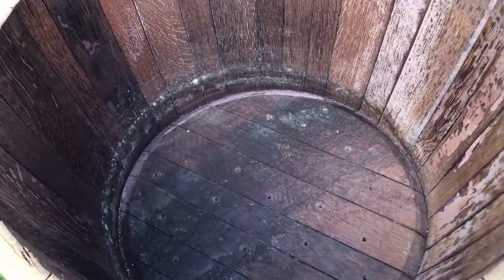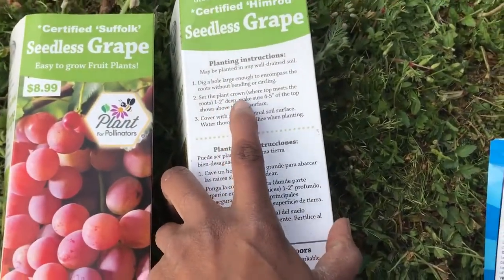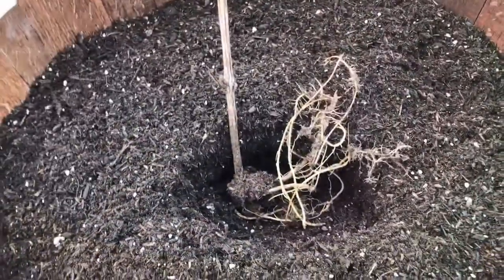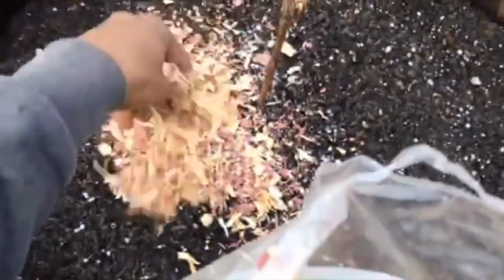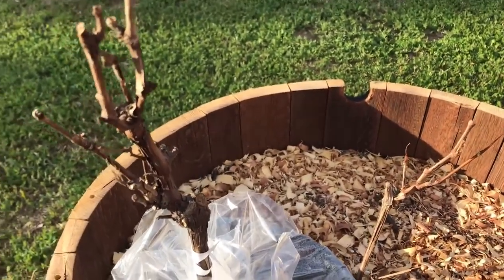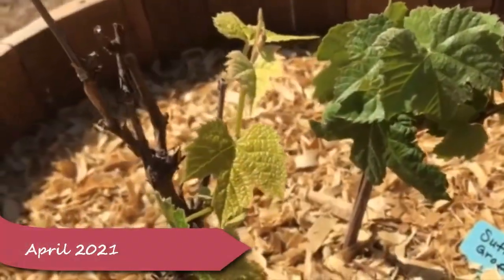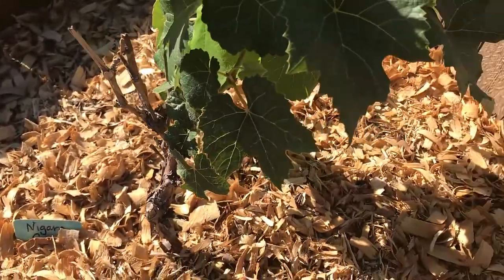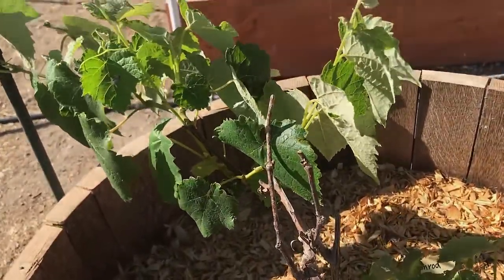Planting Grapes in a Whiskey Barrel Planter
In this video, I am planting grapes in a Whiskey Barrel Planter. I planted three varieties: Himrod, Suffolk, and Niagara. I decided to use the container gardening method to control the growing area and sit the pots next to trellises. They are doing well, even in this high heat we have been having in Southern California since late May, early June. I love to see how much they have grown each day. I will most likely not get grapes this year, but that is okay, but they will be well-established for the next growing season. I will keep you updated on their journey. I have put the information for the vendors below, just in case you want to purchase your own in the next season.
Vendors information: (take note for the next growing season)